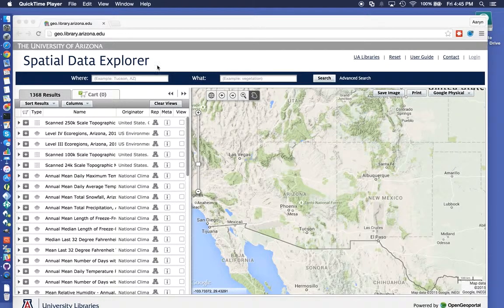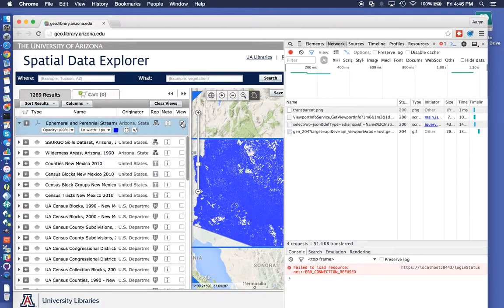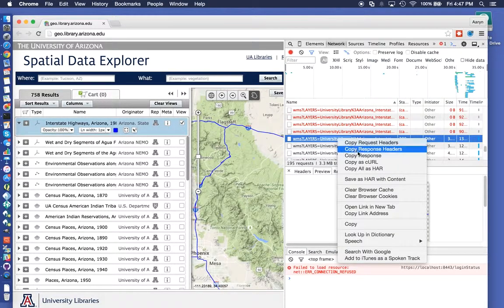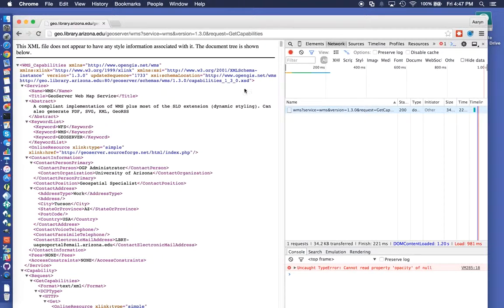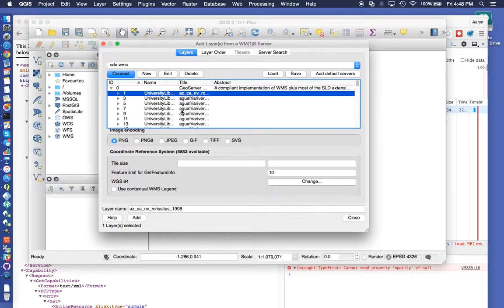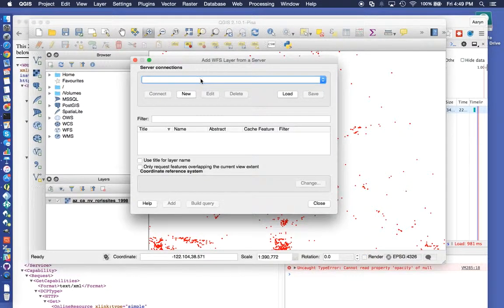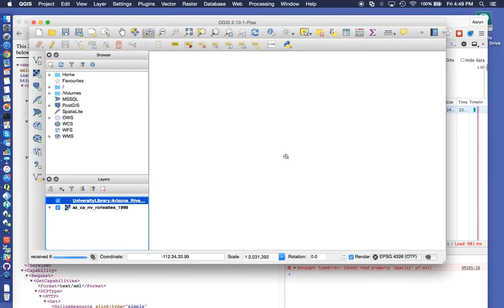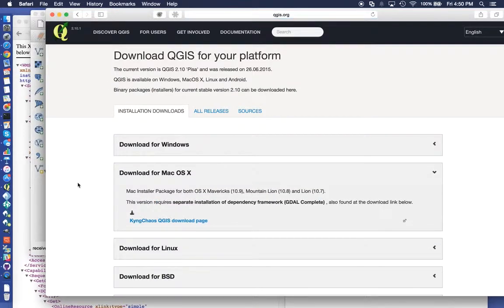WFS for QGIS from website